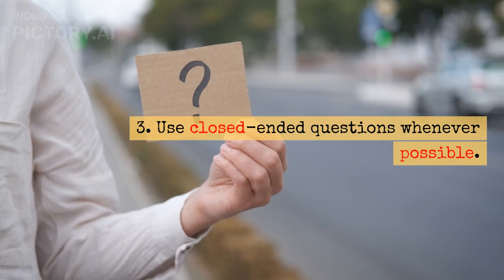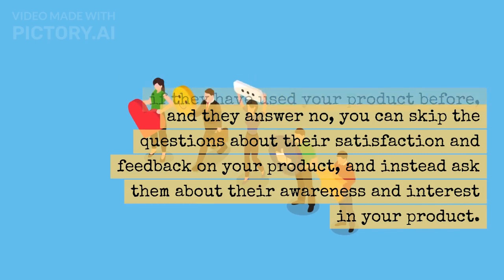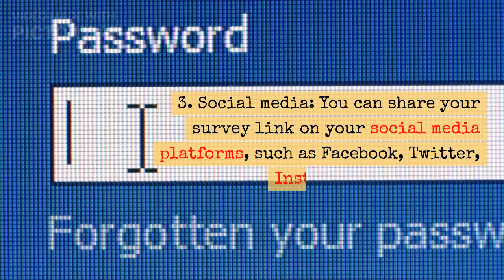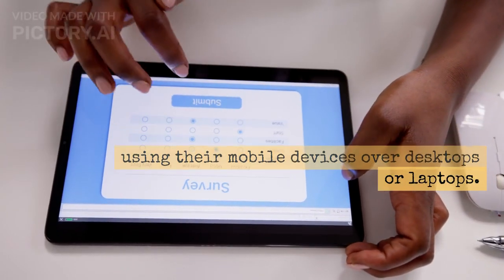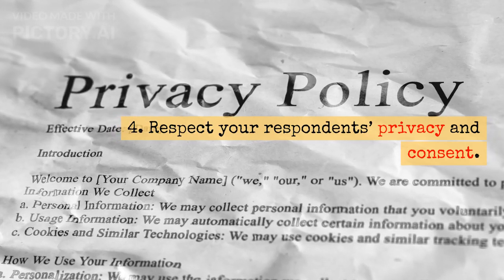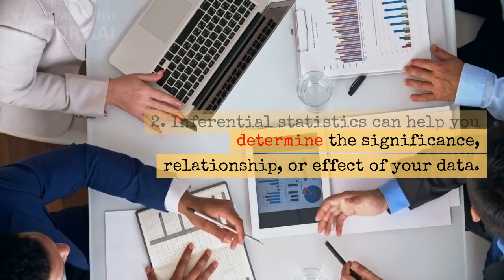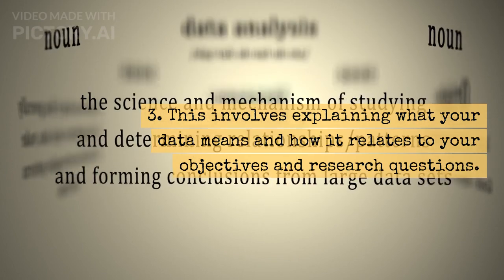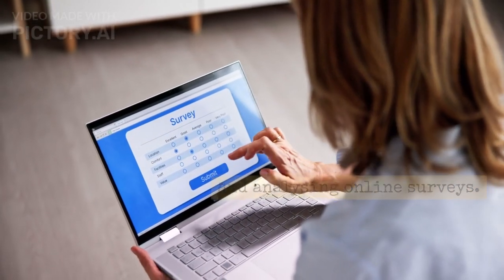How to Earn from Online Survey?